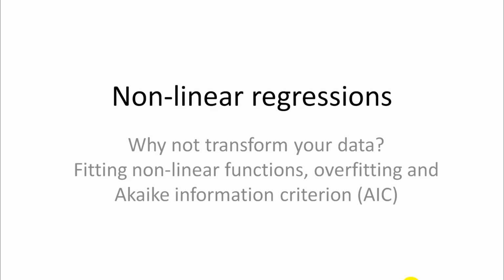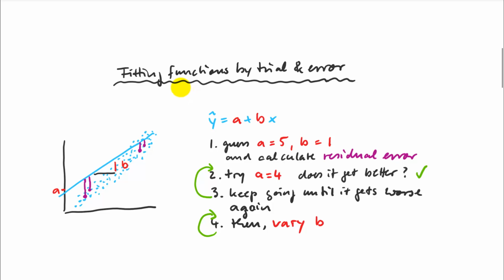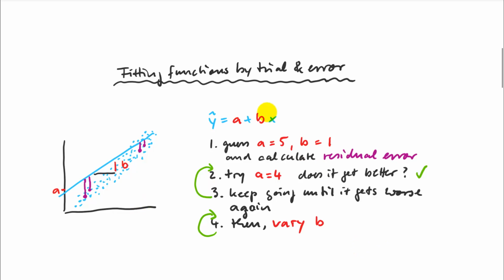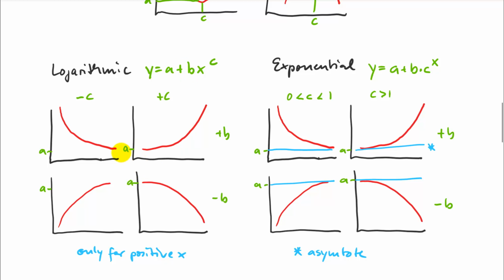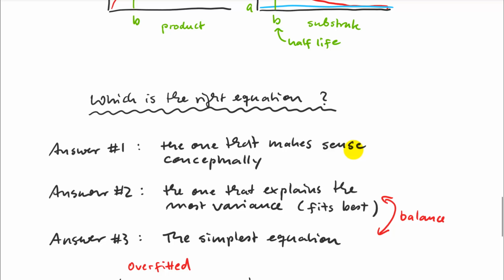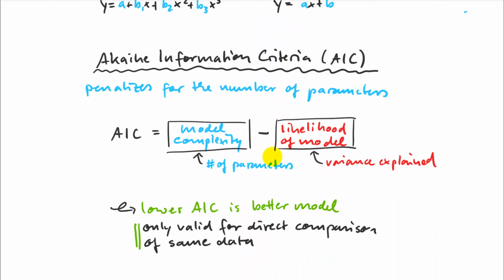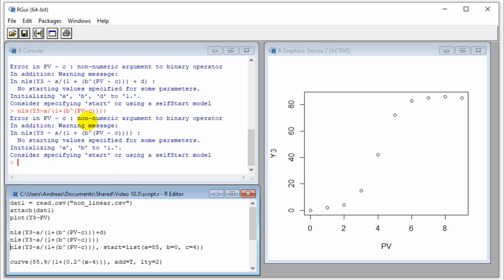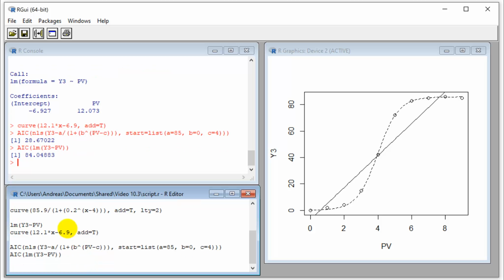9.3. Non-linear Regression (rr480, non-linear)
Why not to use transformations for this purpose, fitting non-linear functions, important criteria for model selection, Akaike information criterion (AIC). Best learning at 1.5x speed, and at 2x for review before the quiz or exam Expand description for time stamps.

00:00 Non-linear regressions
00:44 Why not just transform your data?
02:32 Fitting functions by trial and error
05:16 Useful non-linear equations
10:19 Which is the right equation?
11:29 Avoid  over-fitting with AIC
14:09 Trouble-shooting curve fitting: R demo